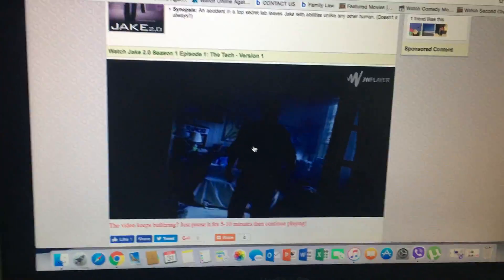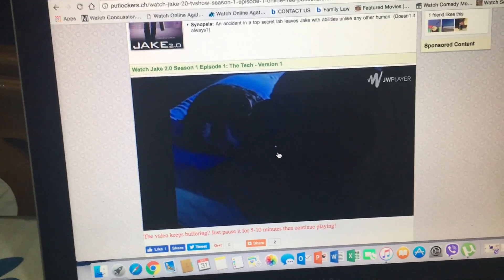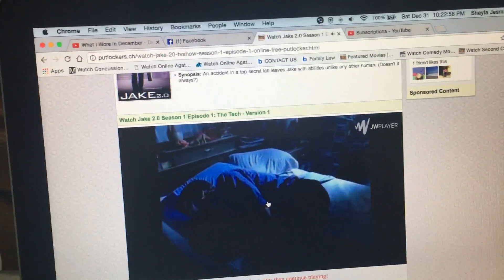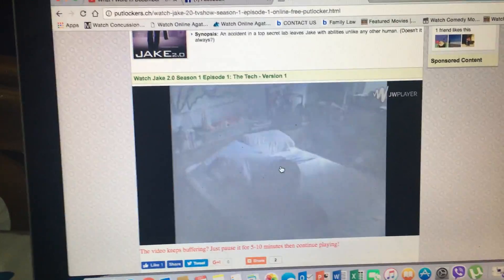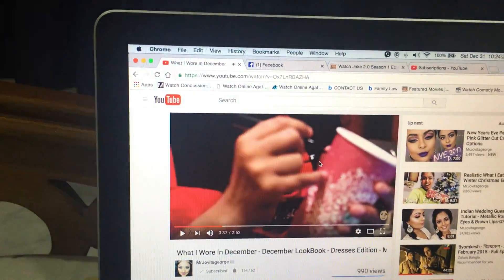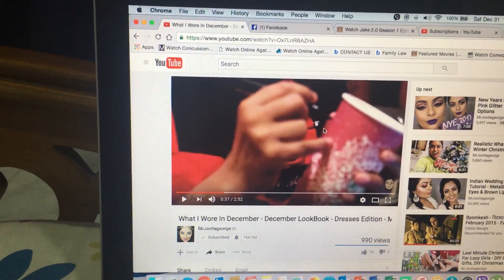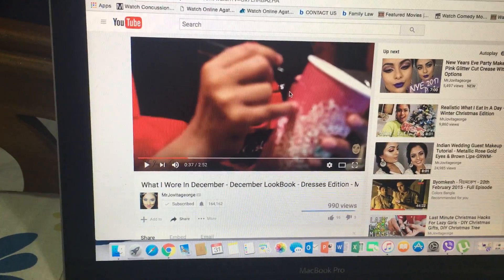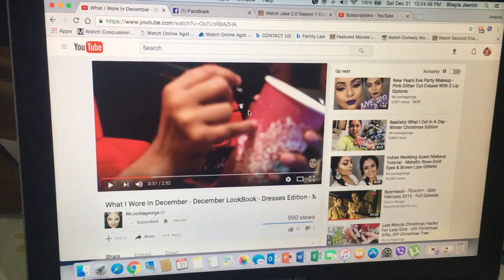Happy New Year!!!!!!!!!